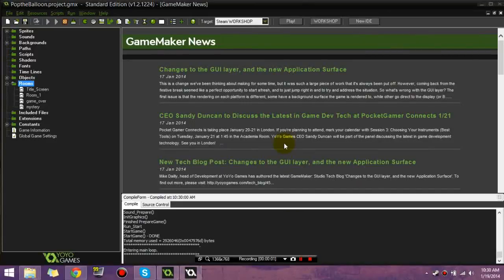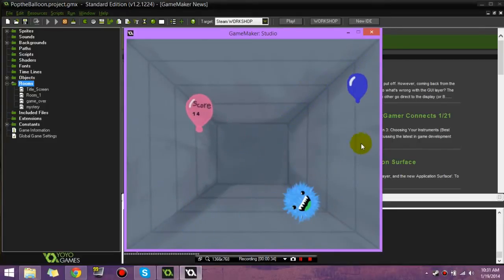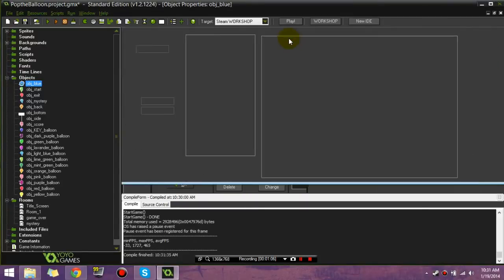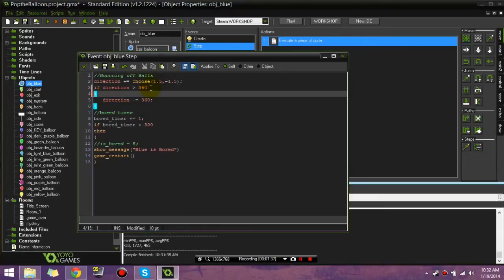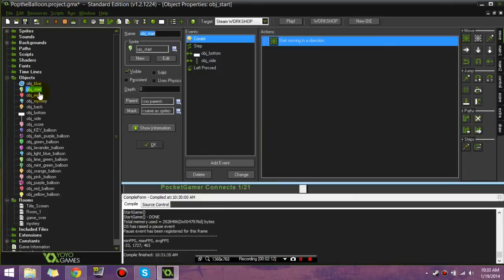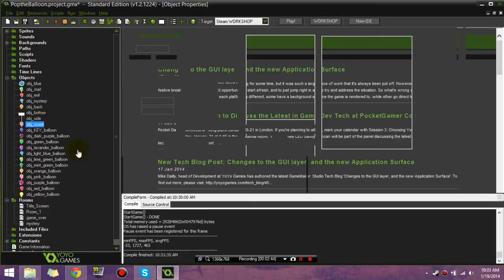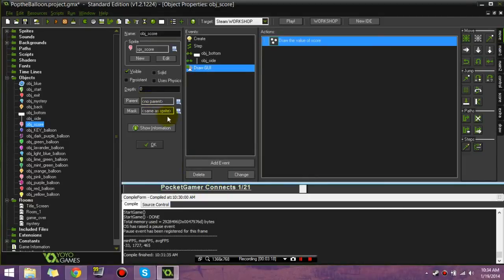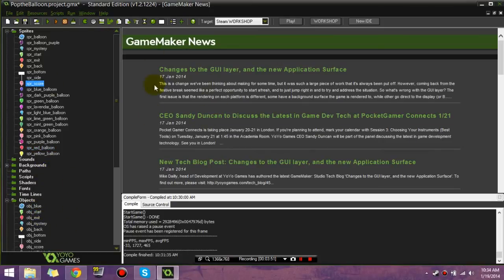Game Maker Studio Tutorial: Bouncing Balloons/Balls [without physics]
I was not sure what to really call this video, but in this tutorial, you will learn how to make an object bounce around the room randomly, but not get caught in an endless loop of going back and forth. Enjoy